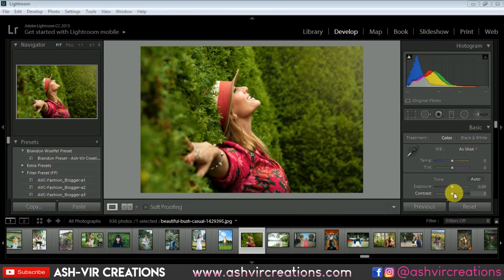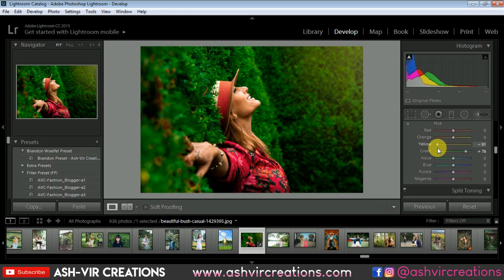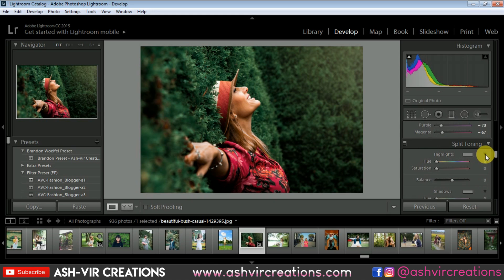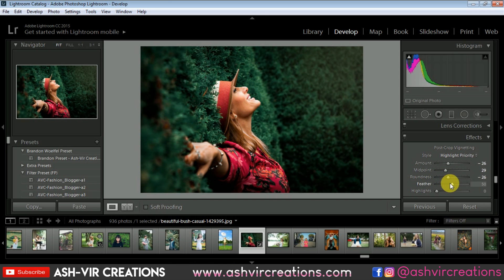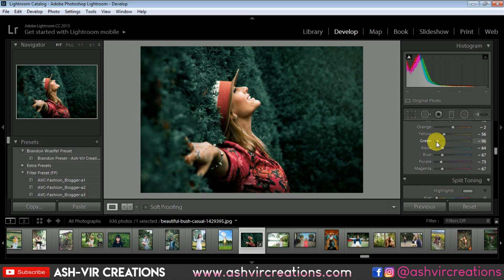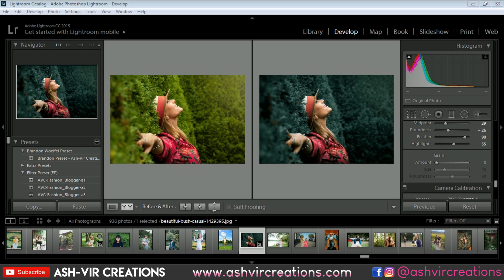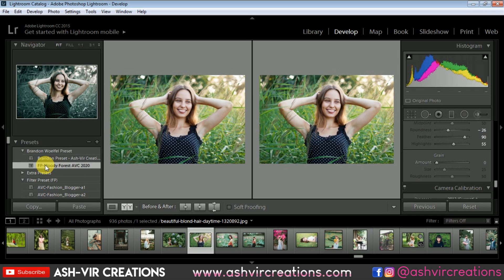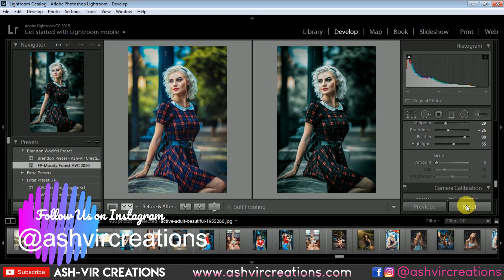Download Moody Forest Mobile Lightroom Preset + PC + Camera Raw Preset for Free | Moody Forest Efect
LUTs